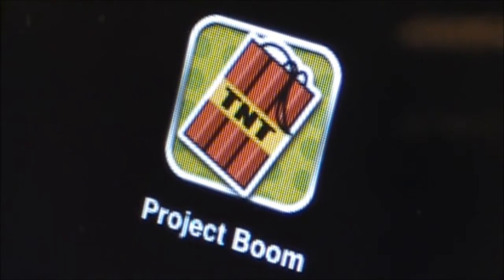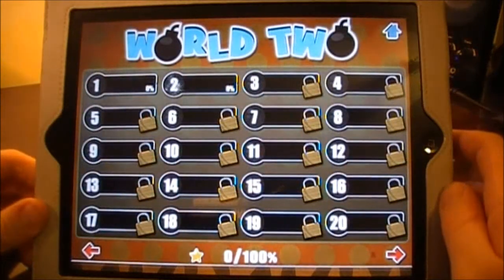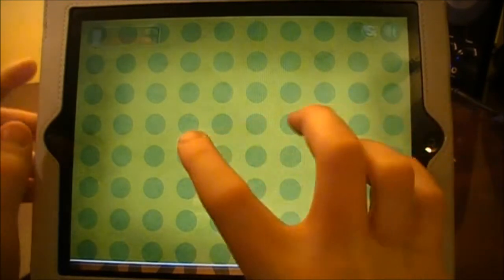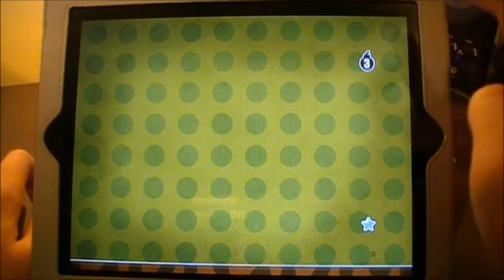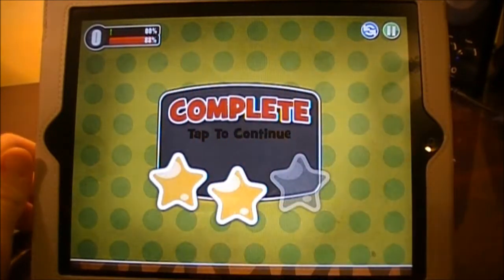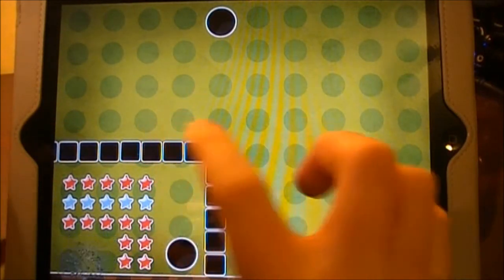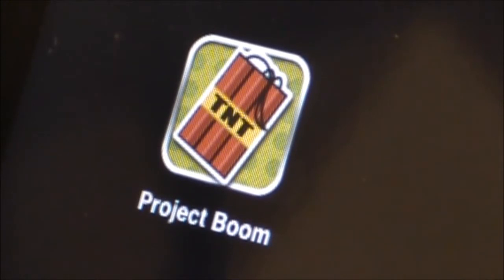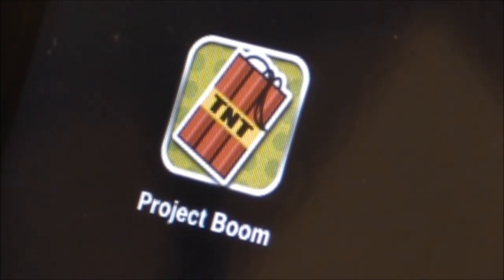Project Boom iPad App Review (BEST FREE APPLICATION IN THE APP STORE)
Will this be the next best free app on the market or will it fall shy of expectations? WATCH TO FIND OUT!

Project Boom iPad App Review